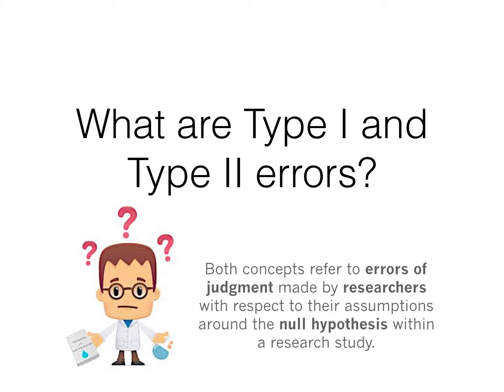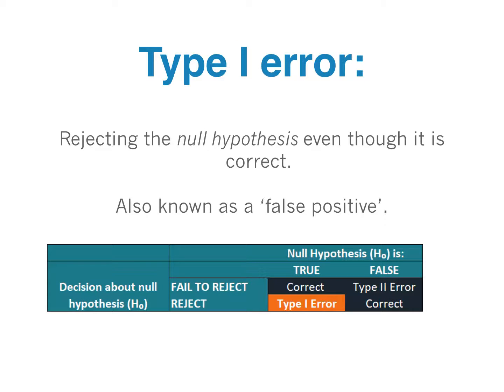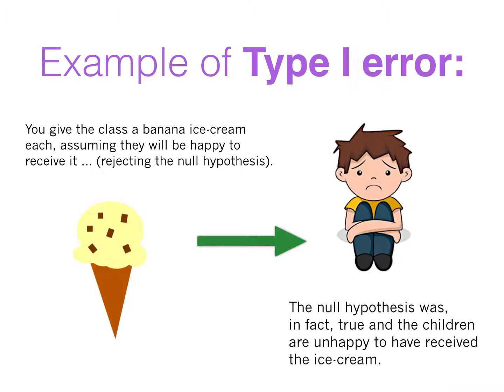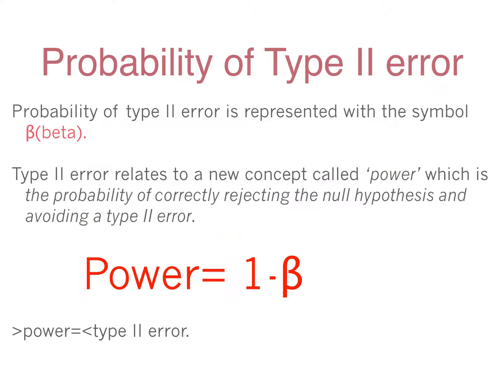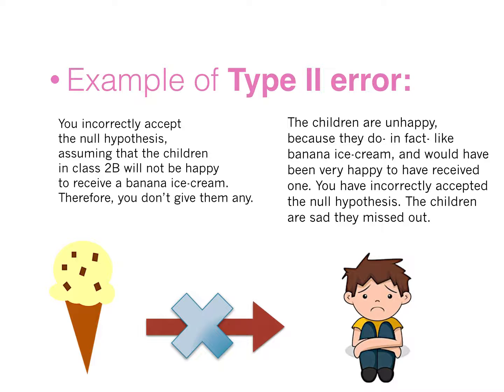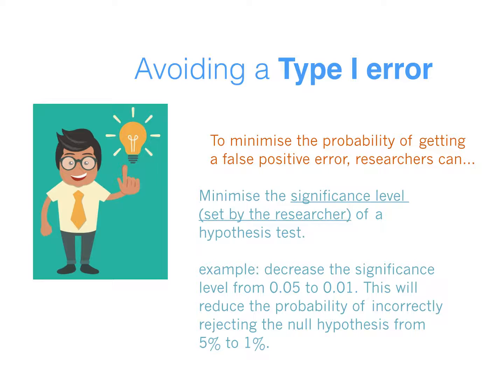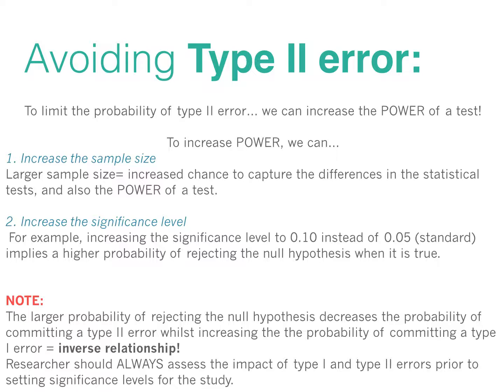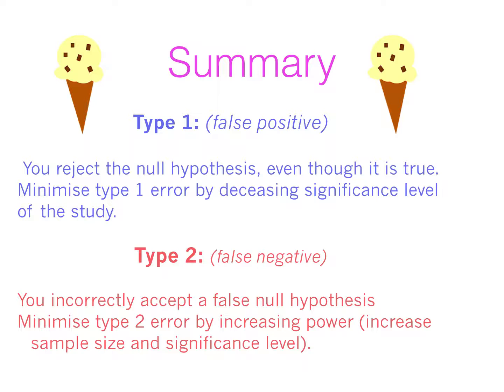Type I and Type II error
Amelia O'Neill
AV report, 2019